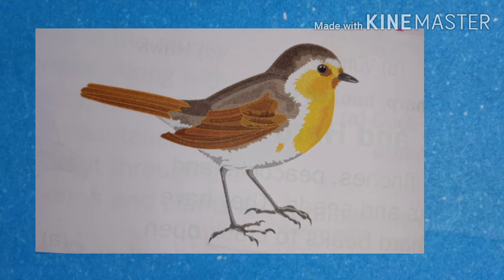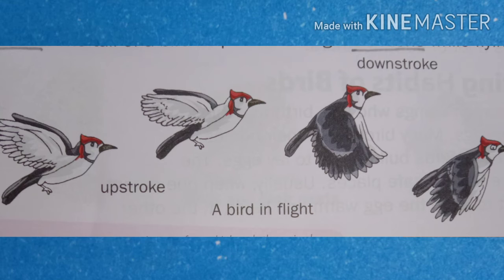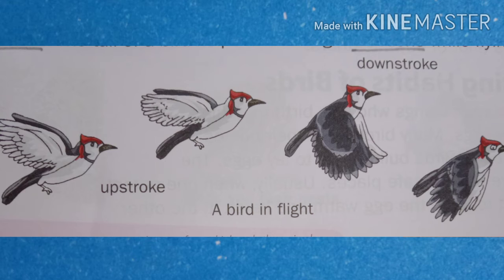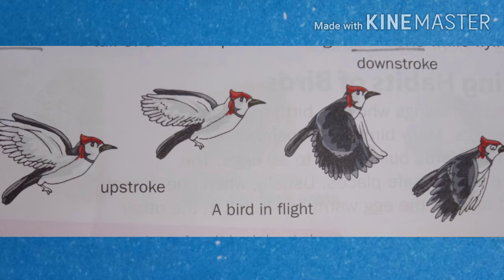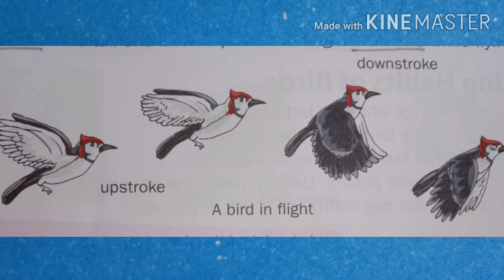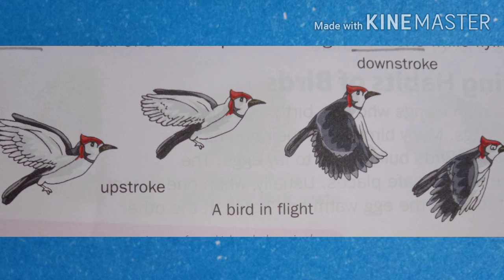How birds 🐦 fly